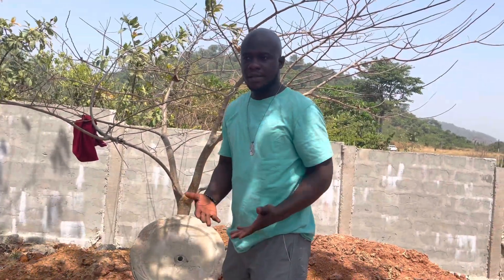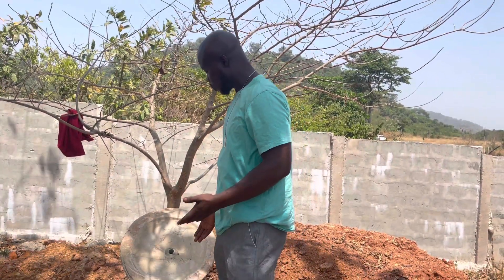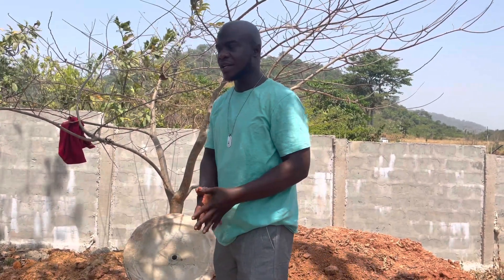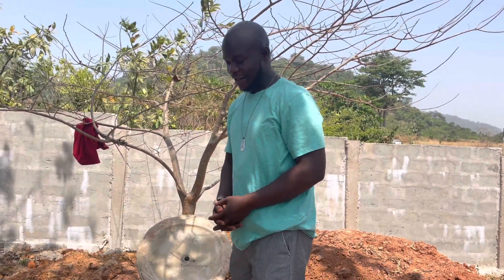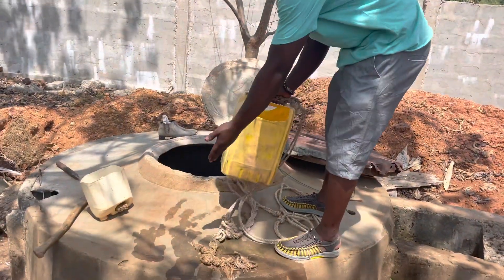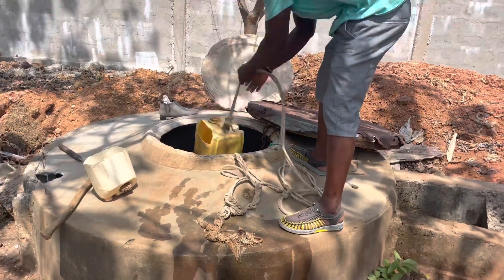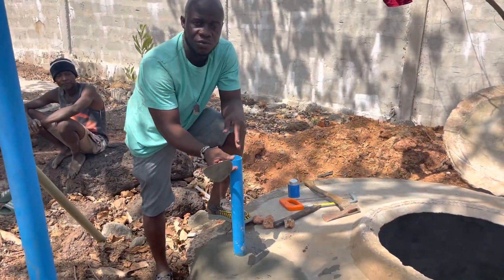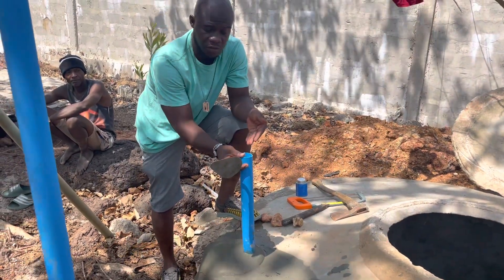Rural water supply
Adding value to water